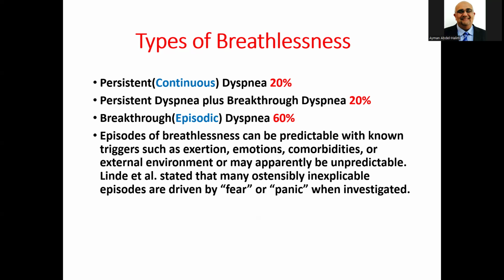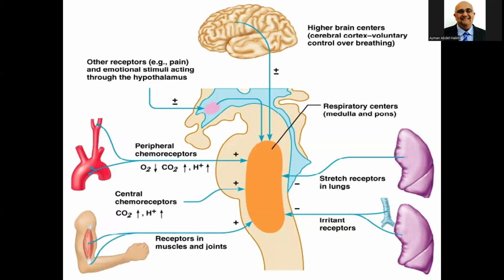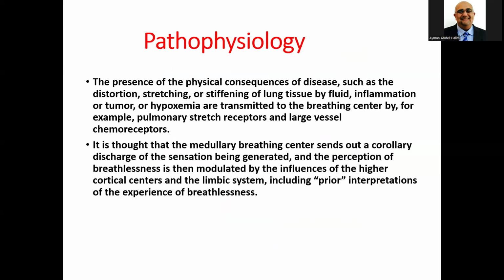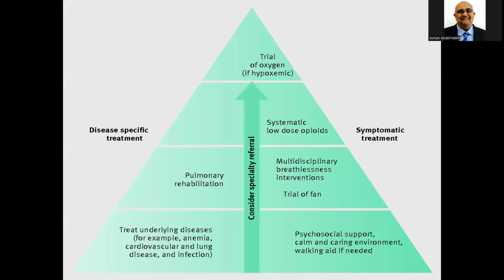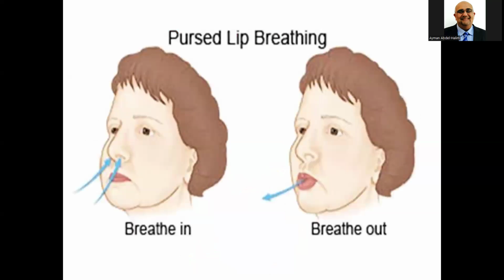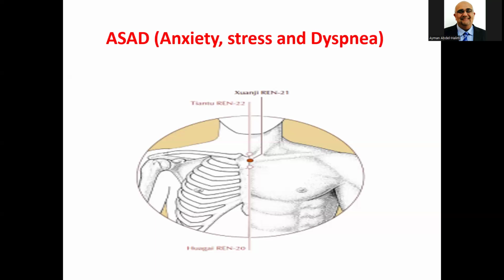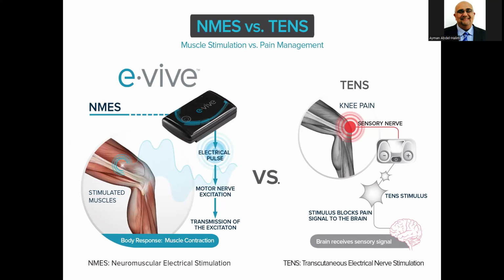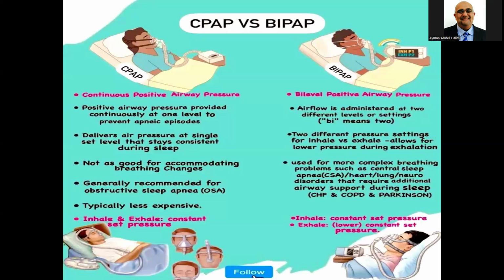Breathlessness (Dyspnea)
Objectives
Definition of Breathlessness
 Classification of Breathlessness
 Types of Breathlessness
 Breathing Functioning, Thinking model
 Epidemiology
 Pathophysiology
 Causes of Breathlessness
 Management of Breathlessness